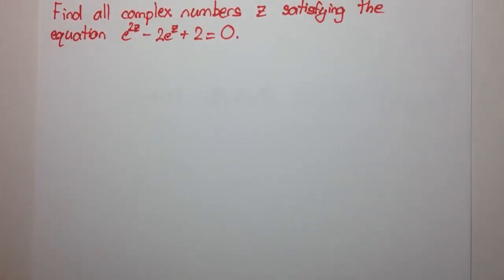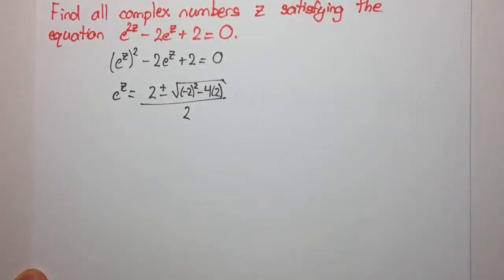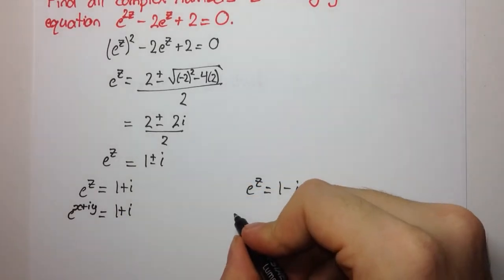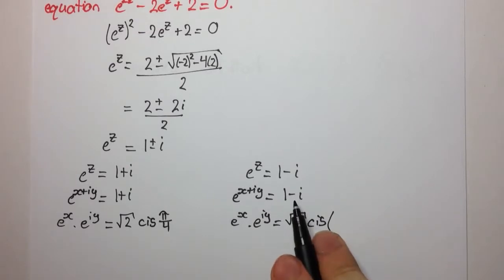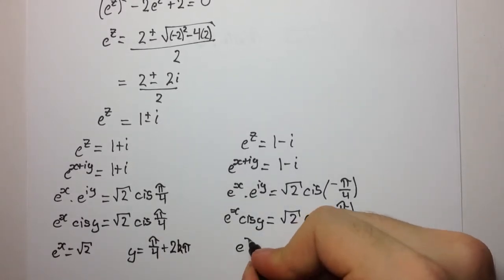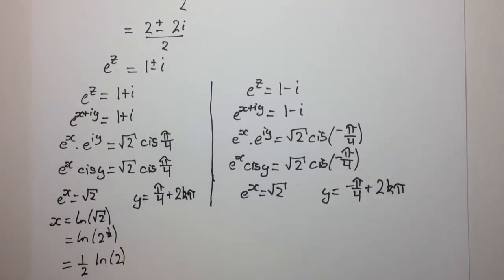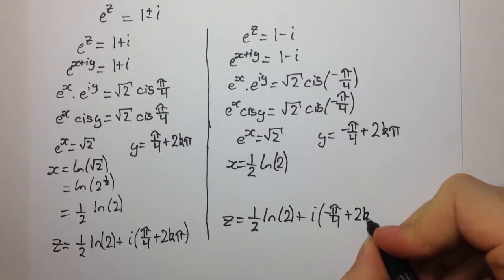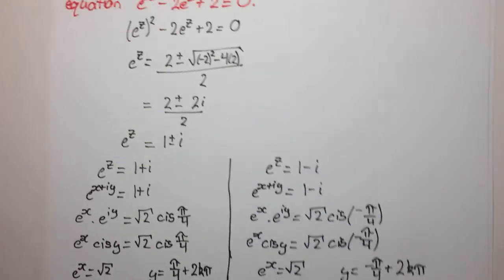Complex Numbers - Solving equations with complex valued functions (Example 2)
In this video, we see a second example of solving equations with complex valued functions (solving equations over the complex field).